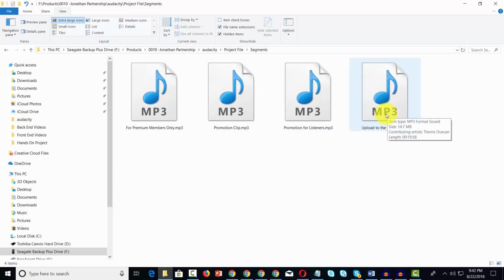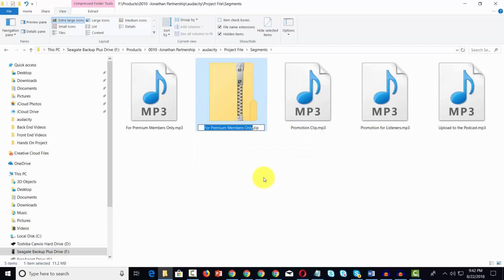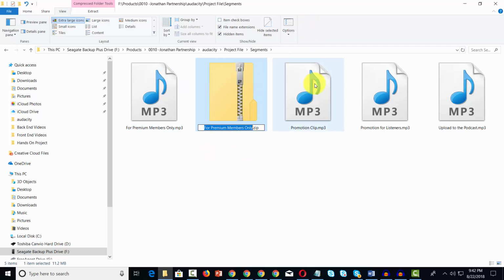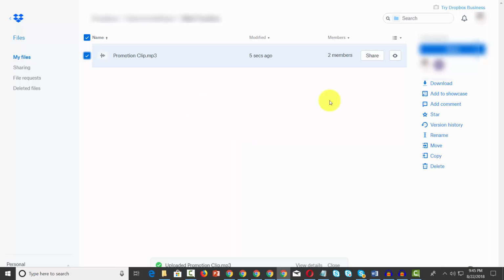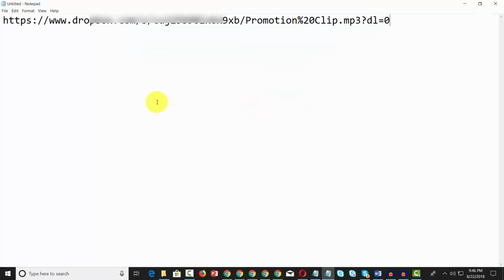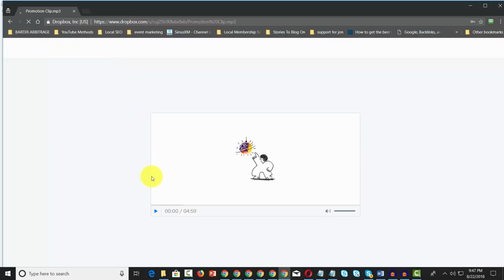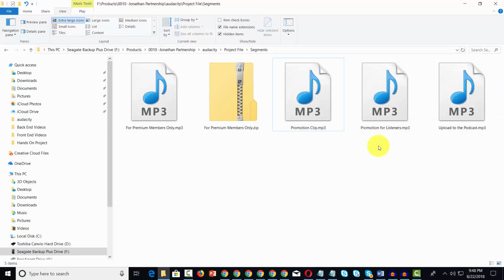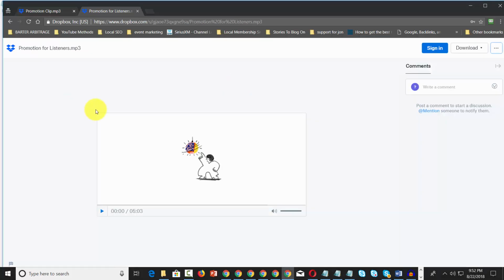36 Hosing Your Audio Free Audacity Training Course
Hosing Your Audio Free Audacity Training Course